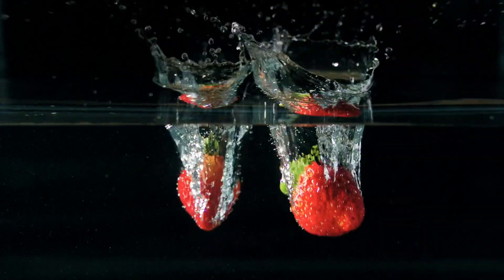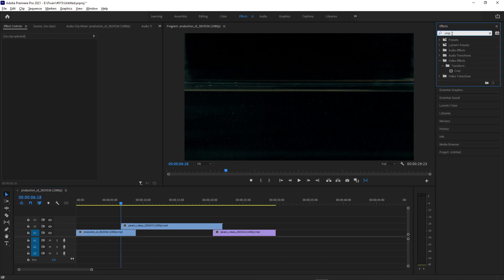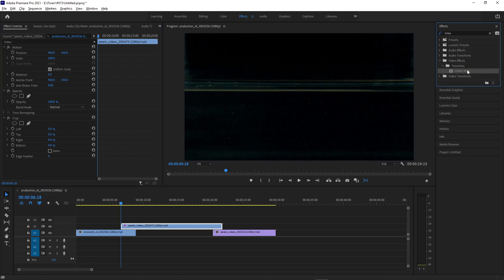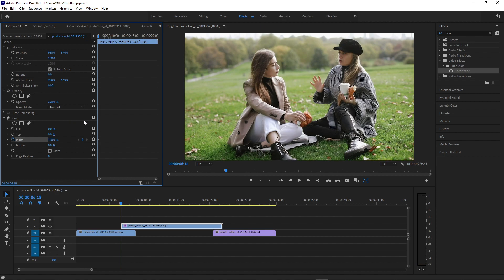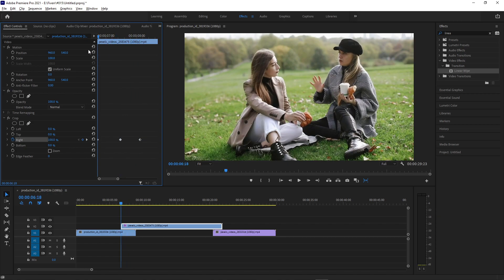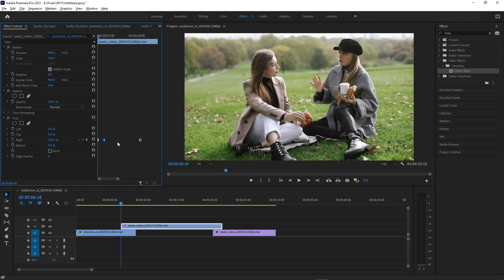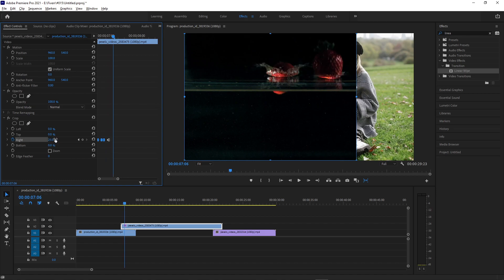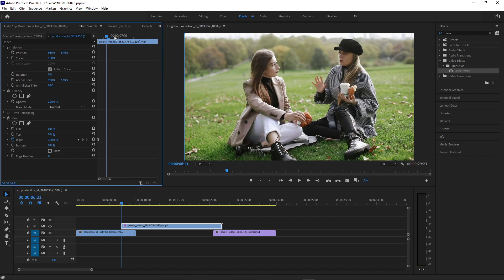How to create a Crop Transition Effect in Adobe Premiere Pro CC Tutorial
How to create a Crop Transition Effect in Adobe Premiere Pro CC Tutorial#adobepremierepro